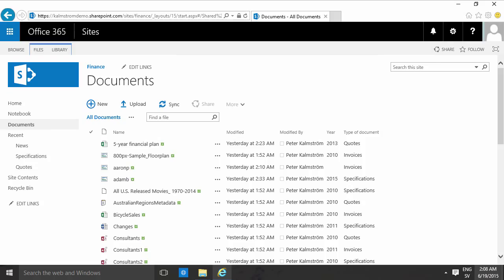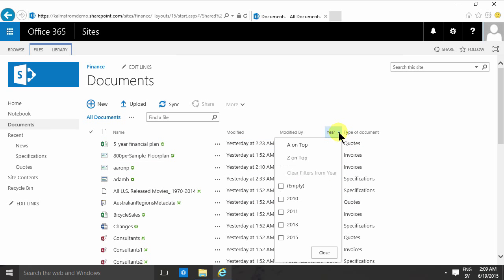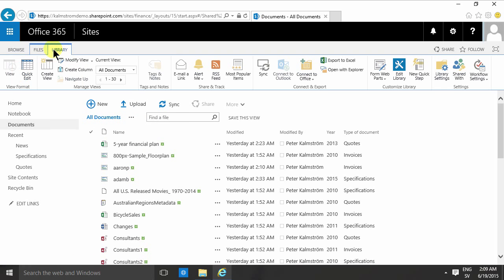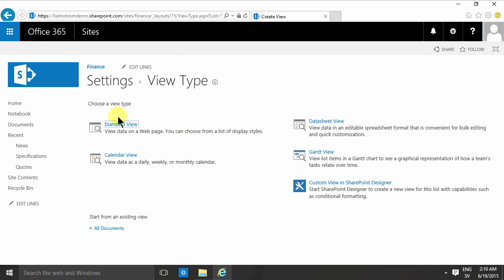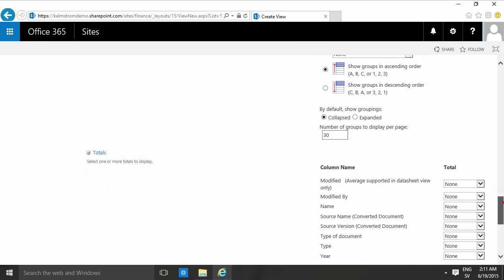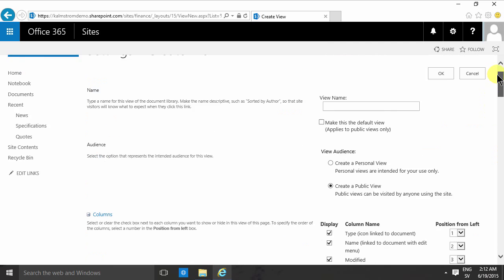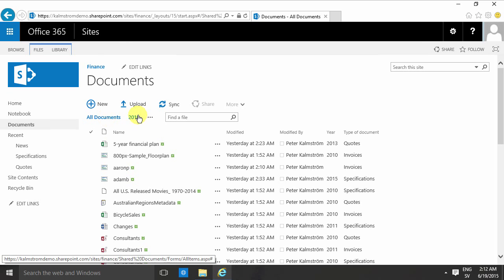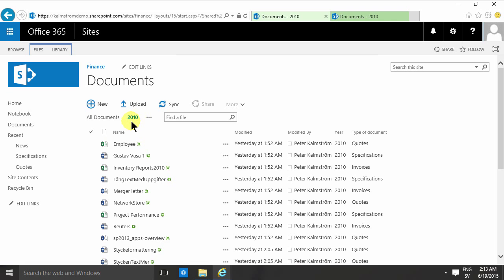SharePoint Views - Intro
Views tutorials in the SharePoint Online from Scratch series. Peter Kalmström shows how to create a filtered view.